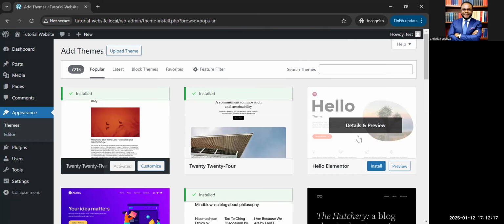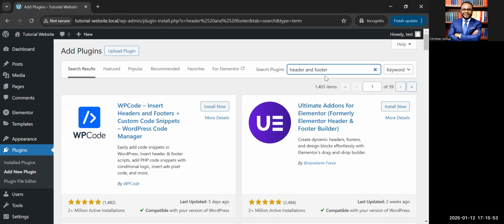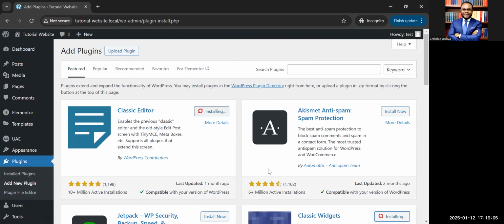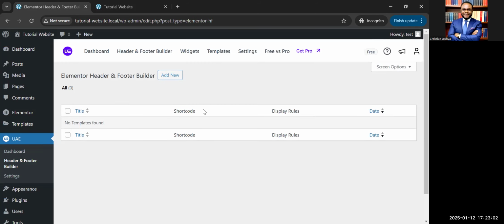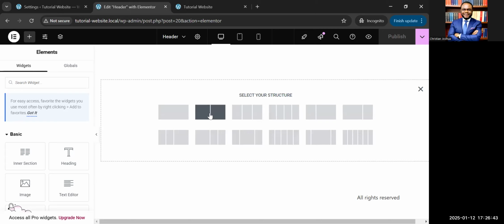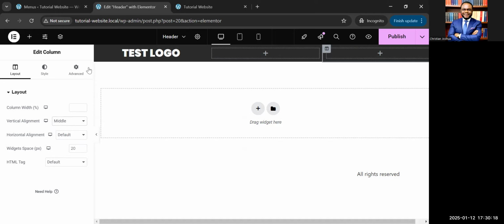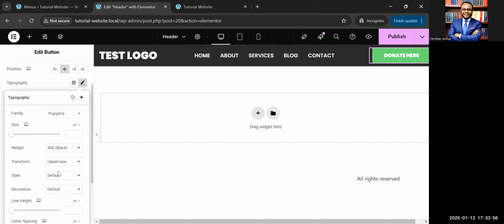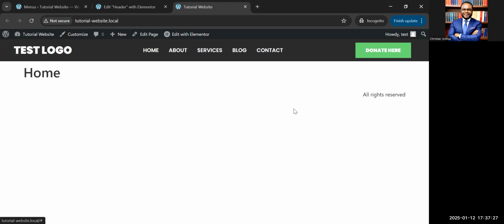How to create a stunning custom header for your WordPress website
Learn how to create a stunning custom header for your WordPress website using the powerful Elementor page builder and the Elementor Header & Footer plugin!

This beginner-friendly tutorial will guide you through the entire process step-by-step. We'll cover:

Installing and activating the Elementor Header & Footer plugin.
Creating a new header section within the plugin.
Utilizing Elementor's drag-and-drop interface to design your custom header.
Adding essential elements like logos, menus, social media icons, and contact forms.
Customizing styles, fonts, and colors to match your brand.
Saving and publishing your custom header.
No coding experience is required! This tutorial is perfect for beginners who want to enhance their website's visual appeal and improve user experience.

Watch now and learn how to create a professional-looking header that will impress your visitors!